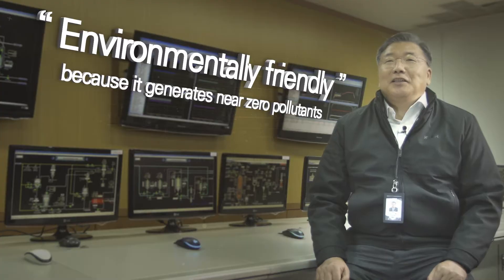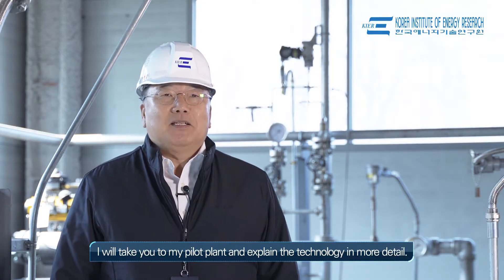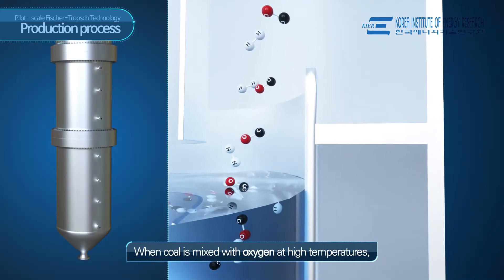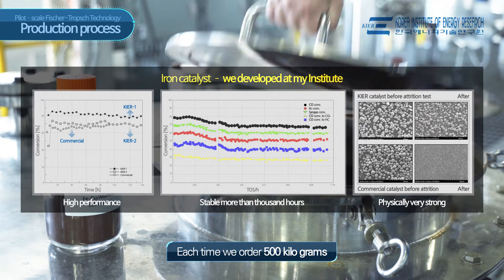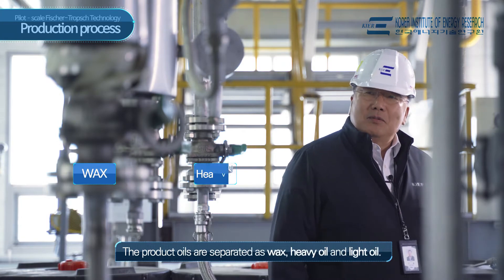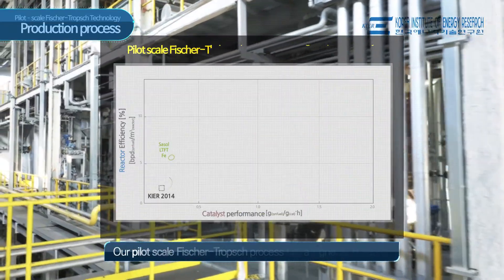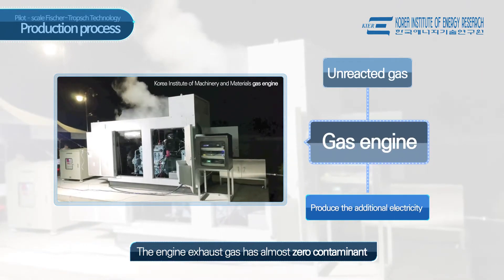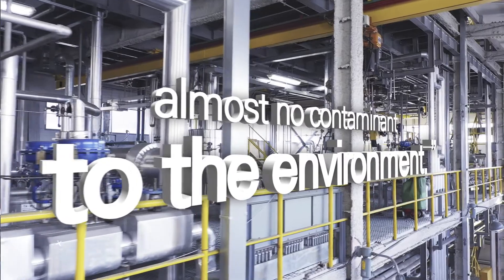KIER Fischer-Tropsch Synfuel Technology for Waste Plastic Recycling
[합성석유]
우리 인류의 여러 문제를 해결해줄 수 있는 기술

[친환경]
모든 공정에서 유해물질이 거의 발생하지 않는 기술

먼 미래가 아닙니다!
벌써 가까이 왔습니다!

친환경 합성석유 생산기술에 대해
함께 알아볼까요?